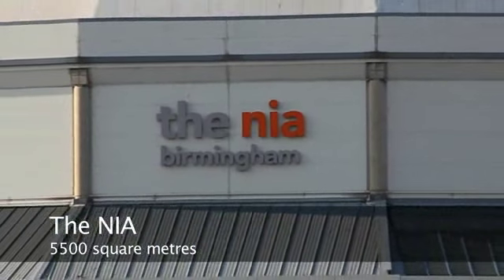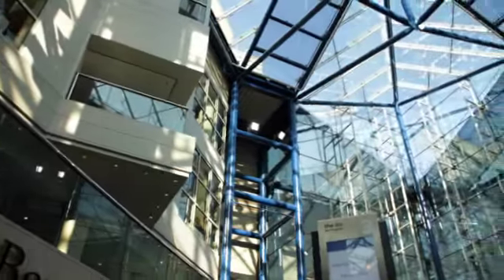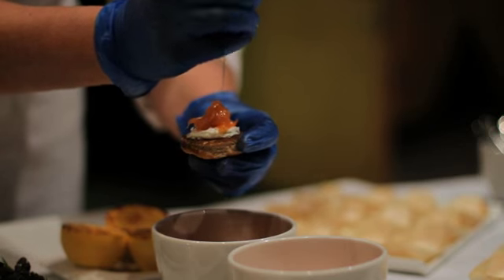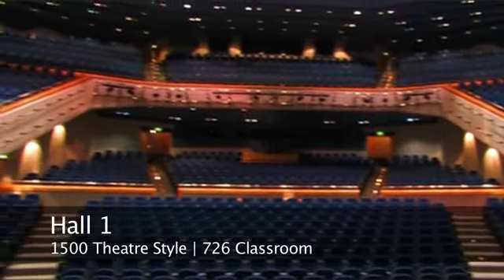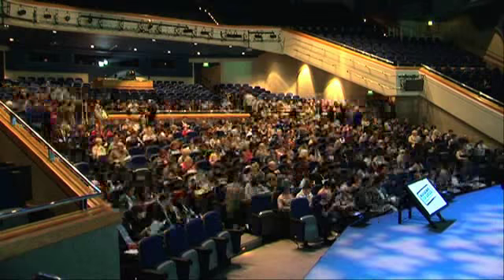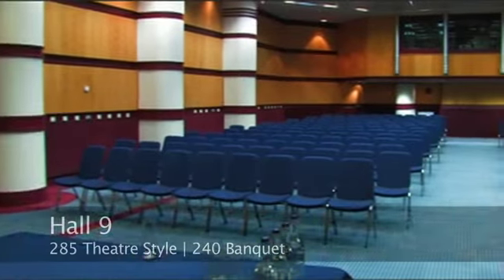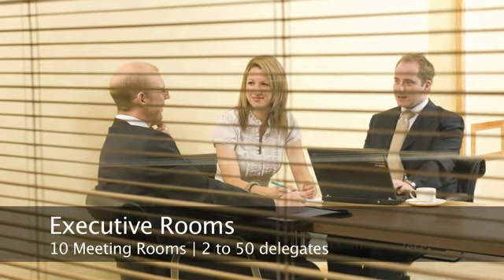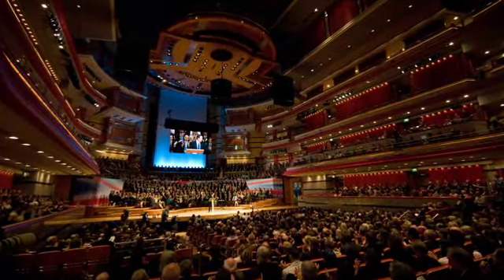Virtual Venue Visit: The ICC Birmingham Video Tour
Find out more about this venue and how to book it

The ICC is a truly world-class venue welcoming around 500 events and over 150,000 delegates each year.